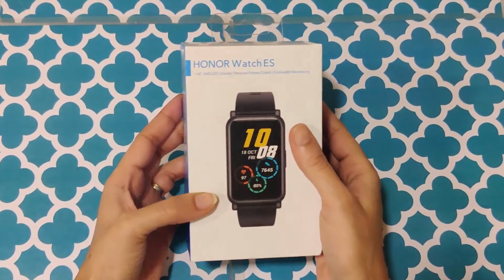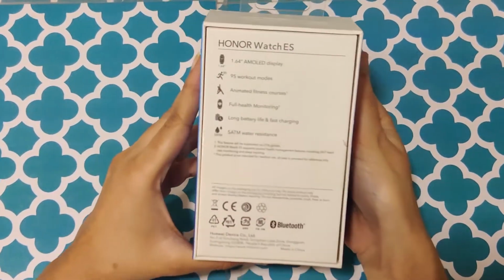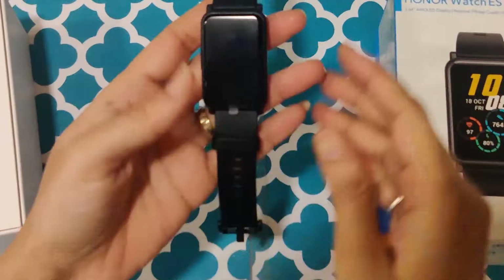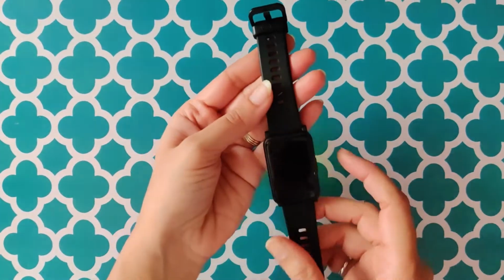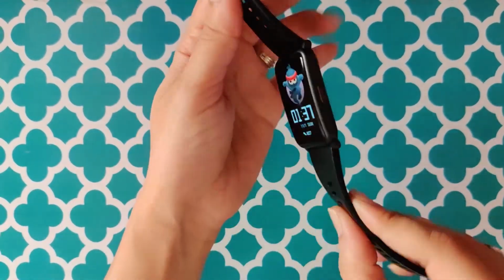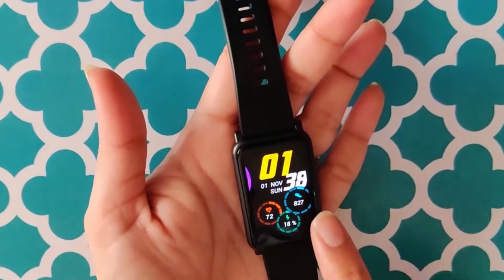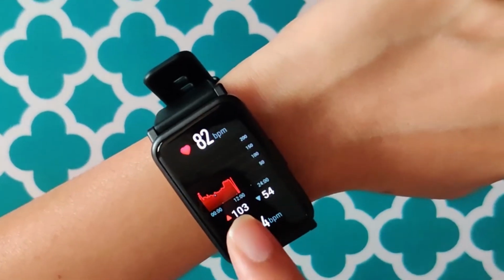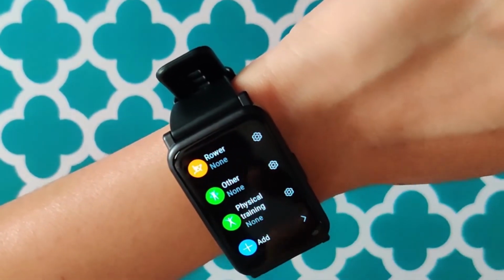Honor Watch ES Smartwatch Unboxing and Review || Latest and Best Smartwatch 2020 & Fitness tracker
Fitness has been the mantra in 2020! A watch now is expected to serve as a smartwatch and a fitness tracker. Here is the unboxing and review of one of the most affordable smartwatches under Rs.8000. Sleek watch with latest features. Easy software installation and user-friendly interface.

A go-to watch with latest features. Best and latest Smartwatch 2020.
Have a look at the features of the watch!